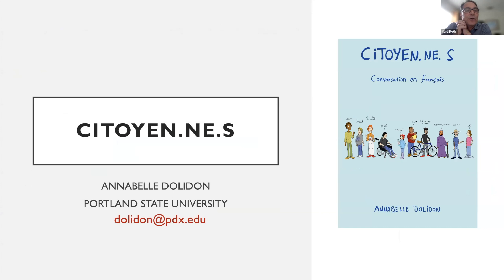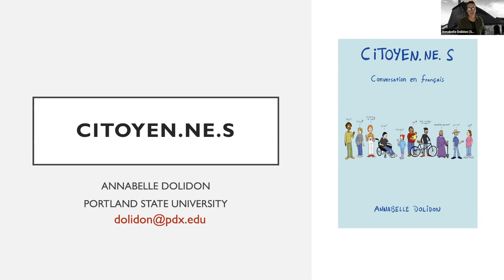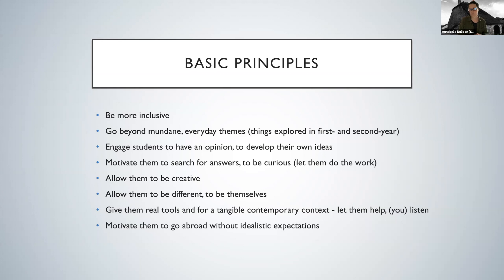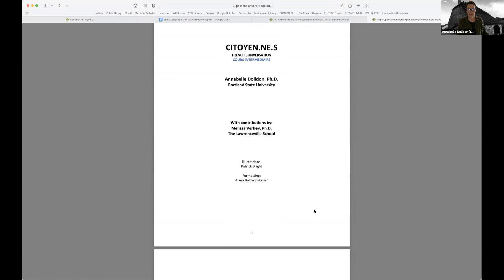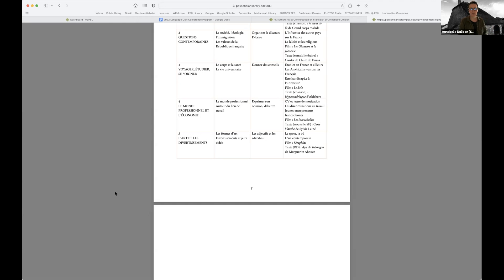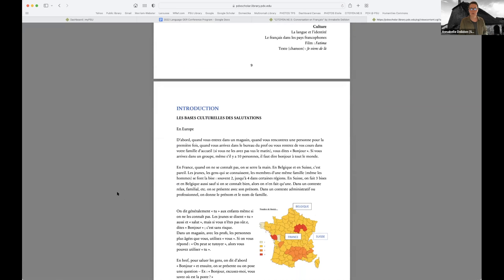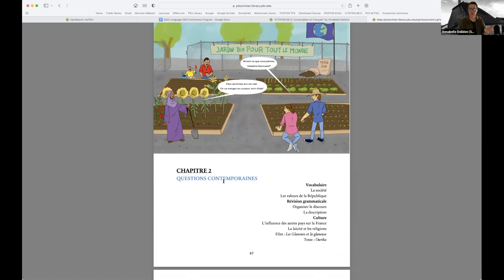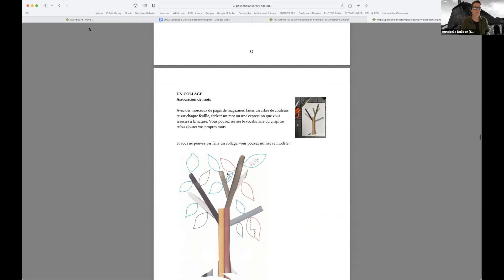Session 15, Room B, Presentation 15 2022 FL OER Conference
Citoyen.ne.s:  An OER Textbook for a More Inclusive Classroom
Annabelle Dolidon, Portland State University

In this session, I will present CITOYEN.NE.S: Conversation en Français, an OER textbook for students at the intermediate/advanced level that is designed around issues of inclusivity and diversity, not only when it comes to the target culture(s) it reintroduces, but also with students in mind. I will talk about why and how I created chapters and activities that invite students to be themselves, no matter who they are and where they come from; cultural content that challenges that of many other language teaching methods; and background information that confronts the colonial roots of a Eurocentric view of French-speaking countries outside of France.